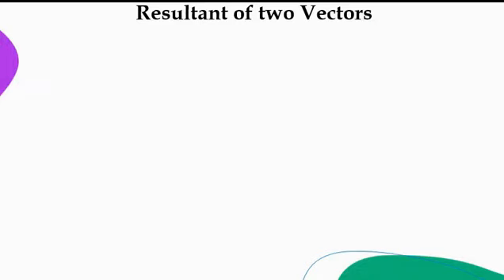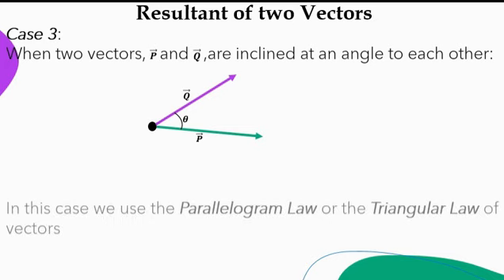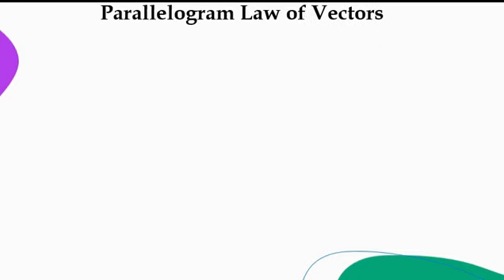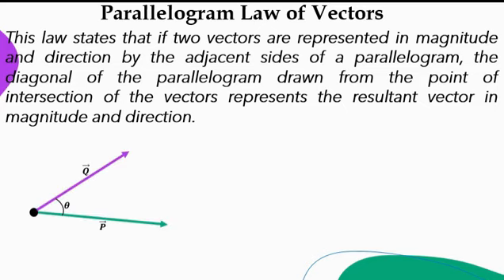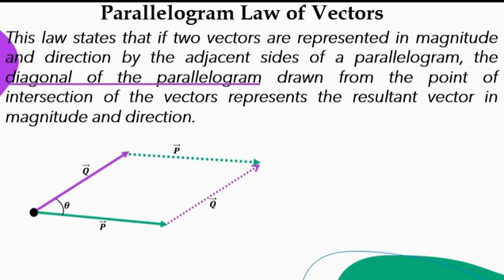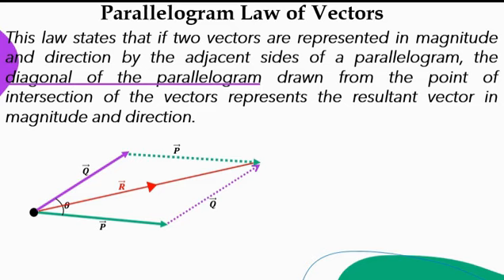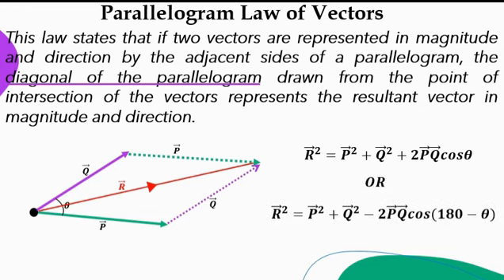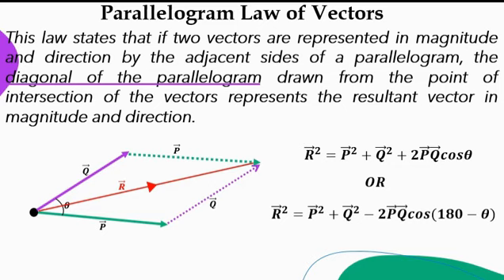Parallelogram Law of Vectors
This is an introduction to the Parallelogram Law of Vectors.

Viewing the previous lesson might help you better understand this lesson